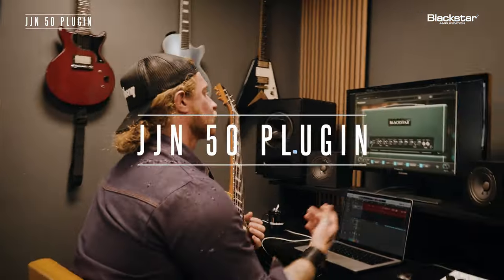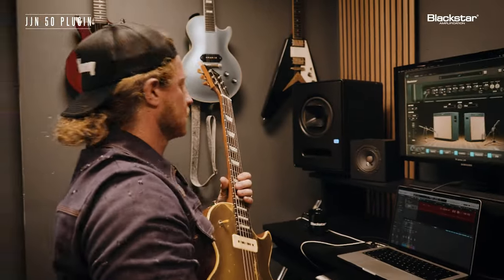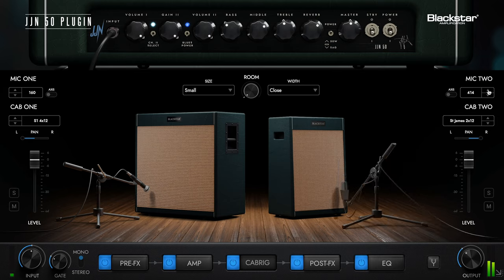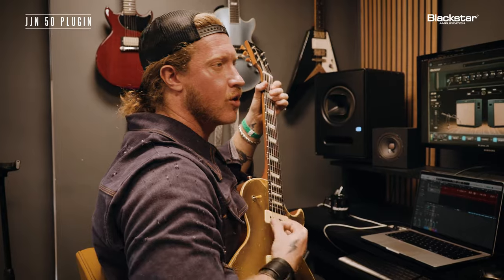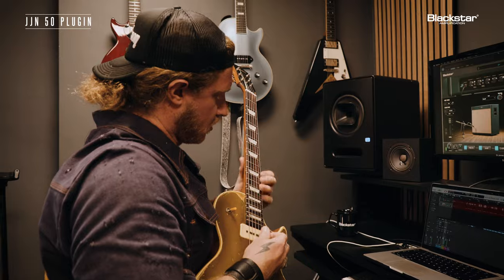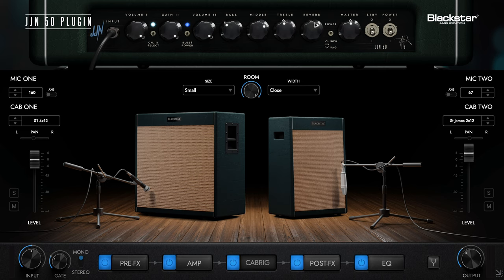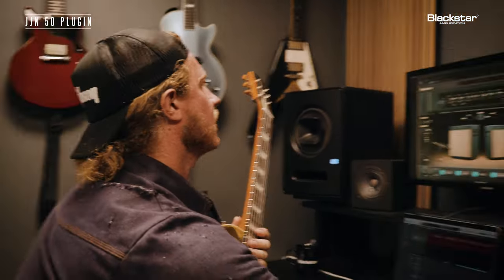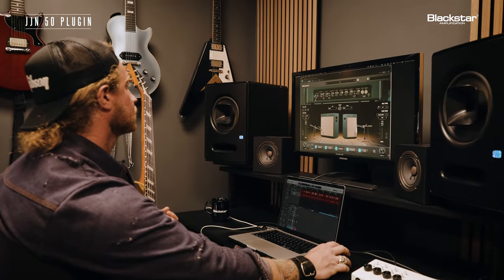Blackstar JJN 50 Plugin Deep Dive | CabRig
CabRig is our next-generation DSP speaker simulator that reproduces the sound and feel of a mic’d up guitar cab in incredible detail.

Our new advanced algorithm accurately simulates a speaker, cabinet, mic and room with effectively zero latency, no phase mismatch and with much more flexibility than a ‘snapshot’ IR.

Featuring Jared James Nichols’ exclusive signature 2×12 and 4×12 cabinets, along with 7 hand-picked Blackstar classics, this collection offers a total of 9 speaker cabinets and 6 industry-standard microphones. Achieve exceptional tone with ease, no hassle required.